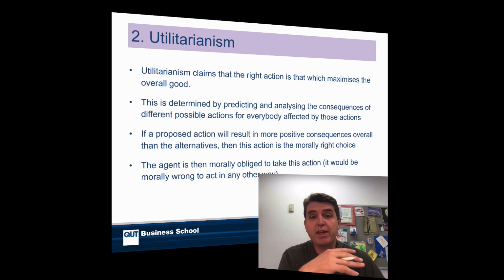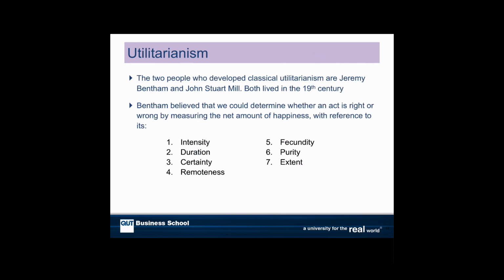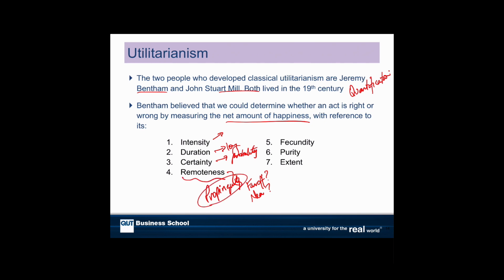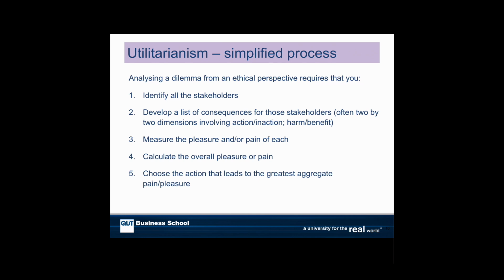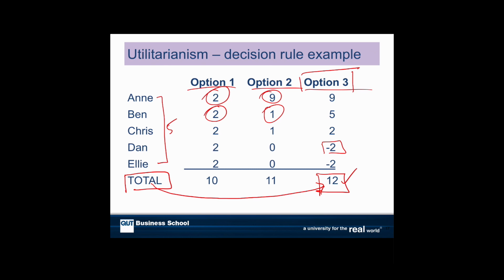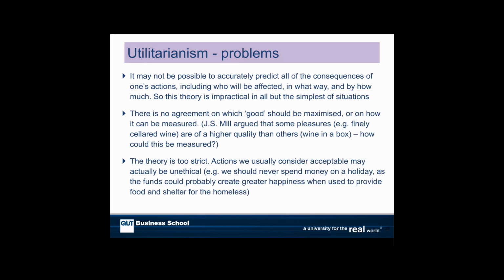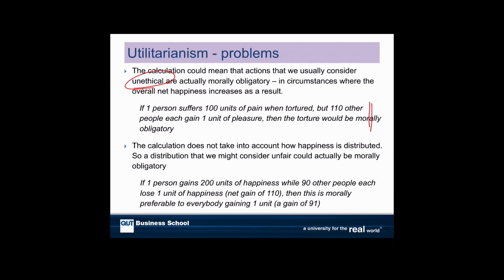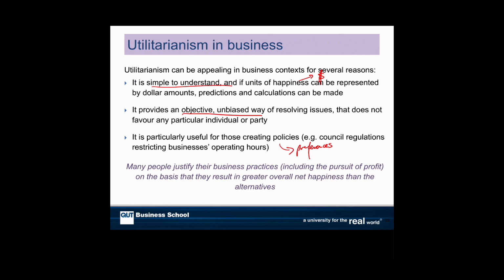21S2 BSB111 L2.3 Utilitarianism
Consequentialist framework of classical utilitarianism